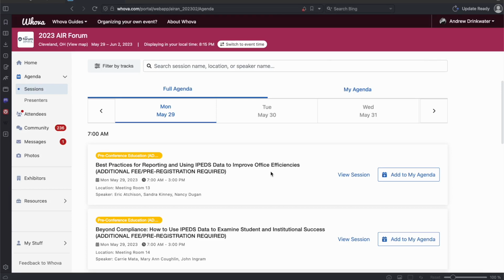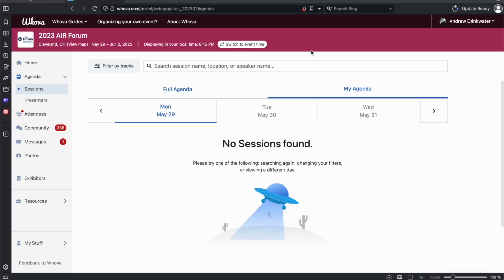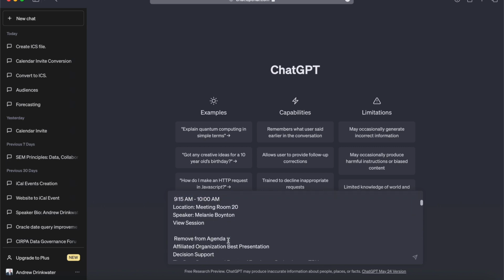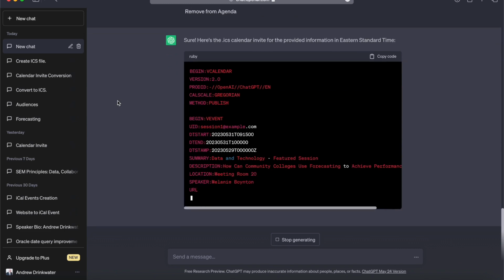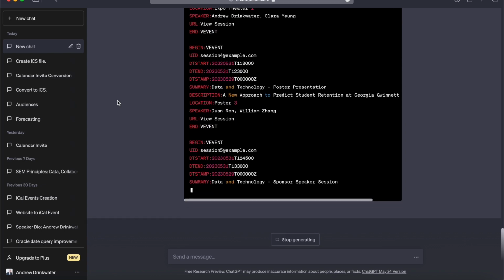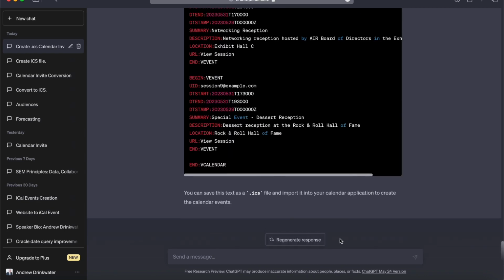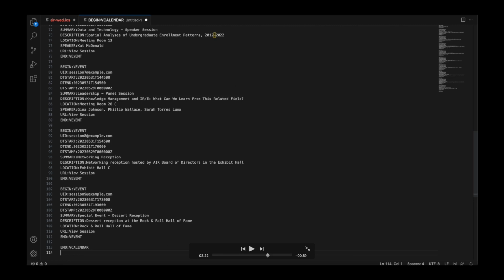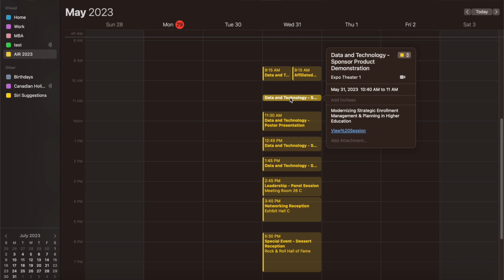AIR - add agenda to calendar using ChatGPT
This video shows how to use ChatGPT to add your AIR conference agenda to your calendar.

I saw a few people in the Community section saying they were having some trouble getting their agenda to transfer from the Whova app to the calendar on their phone. My own experience was a little spotty: some events ended up in my calendar, and others didn't.

So I thought, why don't I ask ChatGPT to turn this all into a calendar invite for me? This will ensure I don't double book myself during my Strategic Enrollment Management presentation on Wednesday at 11:40! It would be great if you can join too.

Here's the steps I used:

1. Log into ChatGPT (or create an account, if needed).
2. In a new tab, log into Whova's website on Desktop, focusing on the Sessions page for the AIR Forum.
3. Click "My Agenda" and a relevant day (I chose Wednesday for this example).
4. Copy all the entries for the day by clicking and dragging your mouse from the beginning of the list to the end.
5. Return to ChatGPT. Give it a prompt similar to this:
Can you create a .ics calendar invite for the following information in Eastern Standard Time?
-paste My Agenda info here-
6. If applicable, click "Continue Generating". This happens when your events reach ChatGPT's current character limits. It's important to continue generating until you've reached the end, or this process won't work.
7. Scroll back up to the start of the response, and click "Copy Code".
8. Paste the code into a text editor that will let you save as .ics format. I'm using "Visual Studio Code", but there are dozens of other tools that will also work.
9. Save the file somewhere convenient and give it a name.
10. Open the file in your calendaring application of choice. I'm using Apple Calendar here, but the same steps work just fine in Outlook.
11. Voila! Your entries are now in your calendar.

A few things to note:
- Make sure to actually add your sessions through the app too! It really helps the organizers know which sessions will be busy.
- This technique should work for all the days you wish to populate. It should also work for the entire conference agenda, but it will take a few iterations to get everything.
- Be cautious what information you put into ChatGPT - don't run confidential student data through, for example.